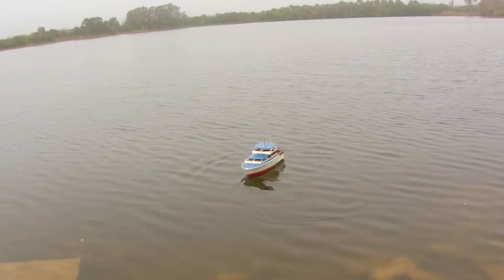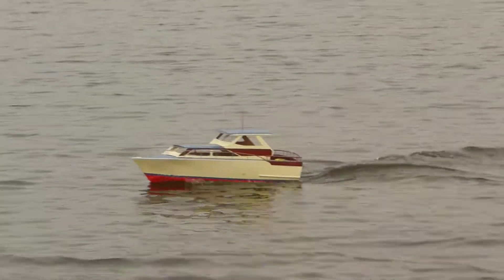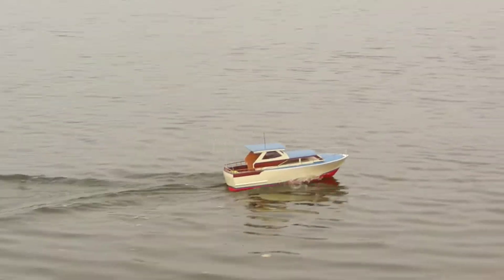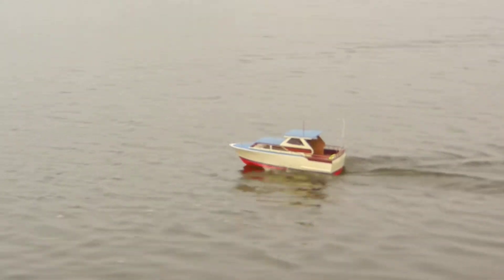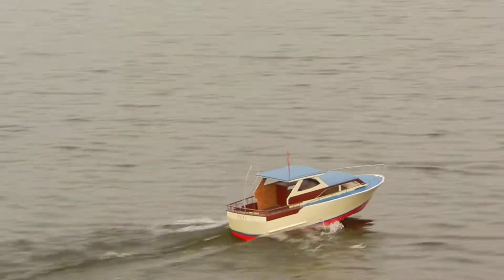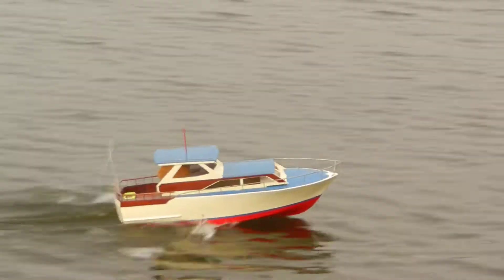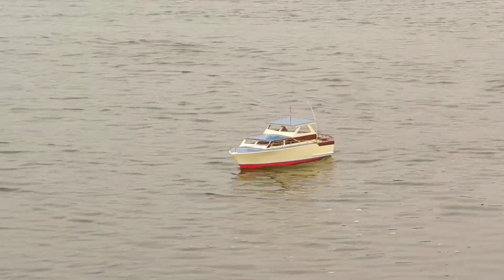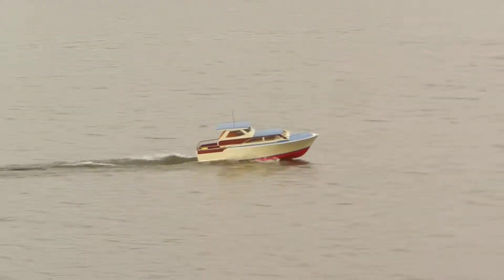Scratch Built Trojan RC Cruiser Boat Model 12-05-2012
Maiden Voyage for the Scratch Built Trojan RC Boat Model that Tony Lombardo of Titusville, Florida Built and Mak S. setup with a Large Brushed Can Motor from an Electric Saw Tool. Turned out fantastic and without any Water Cooling the motor did not exhibit to heat too much and using 2-Cell, Lithium Poly Batteries.